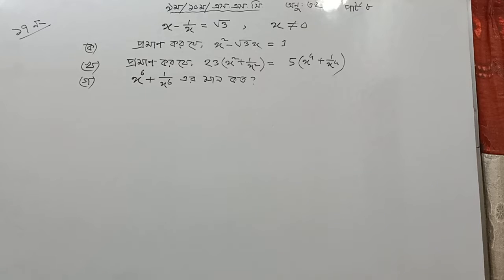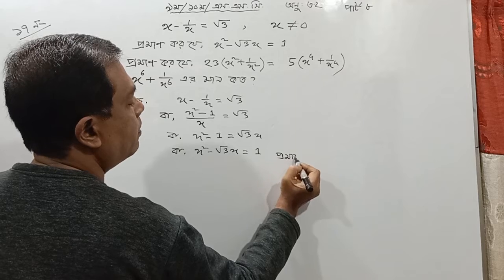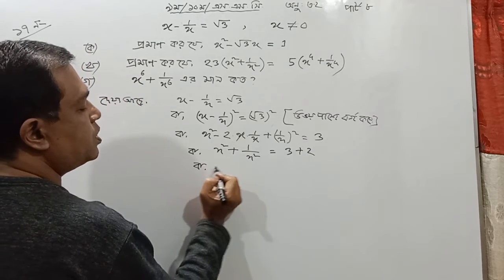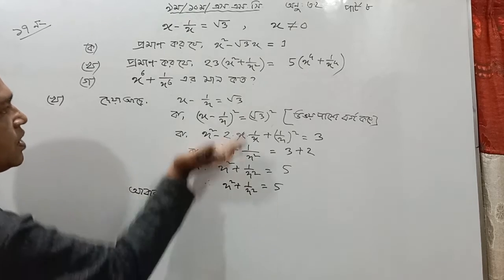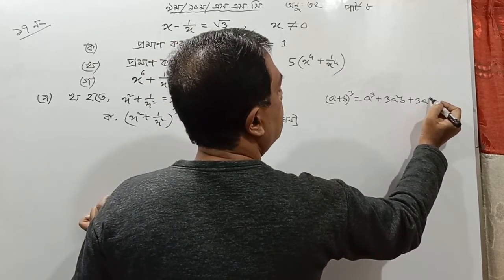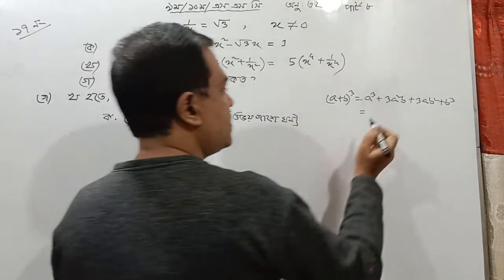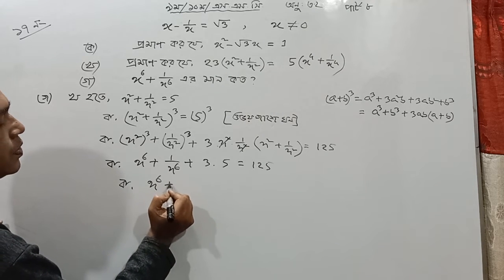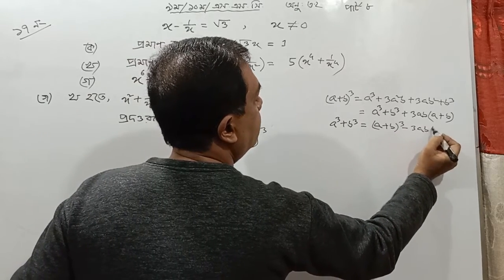Nine Ten Math Chapter 3.2 ll SSC Math 3.2 ll Class 9-10 Math ll বীজগাণিতিক রাশি // (Part-8)